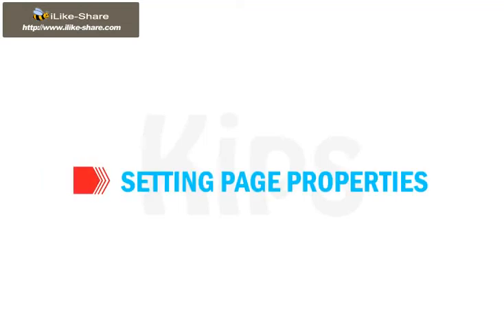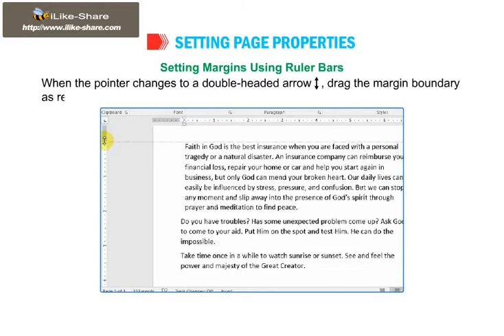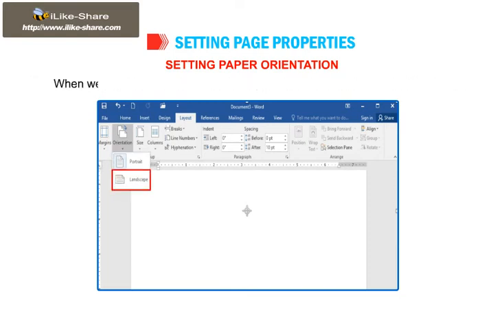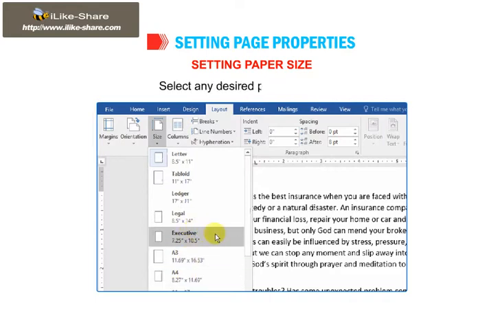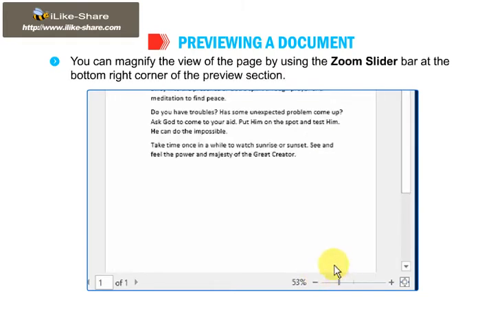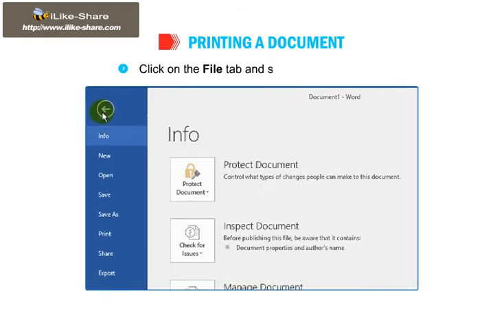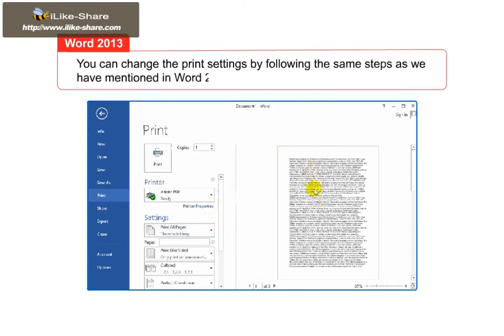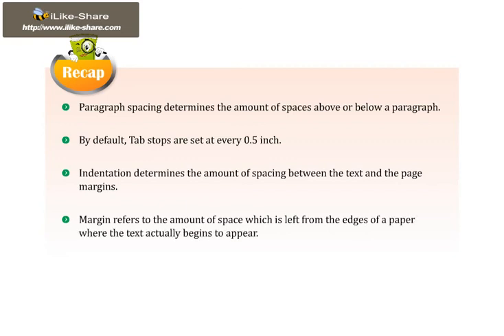Class 04 chapter4 B More on Microsoft Word 2016